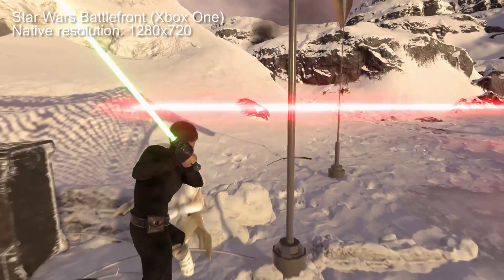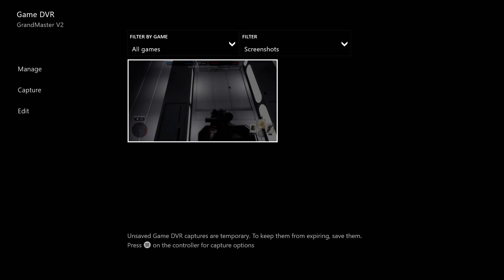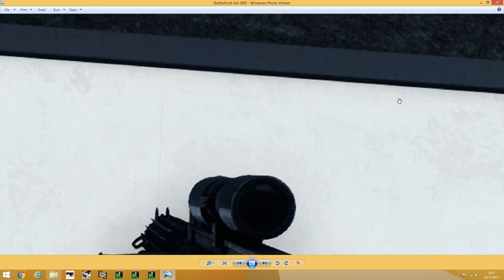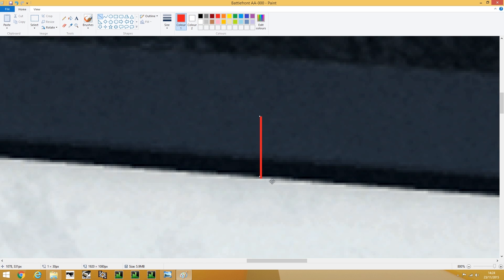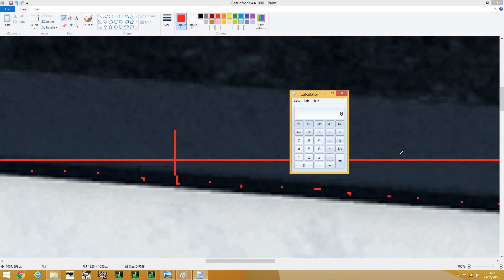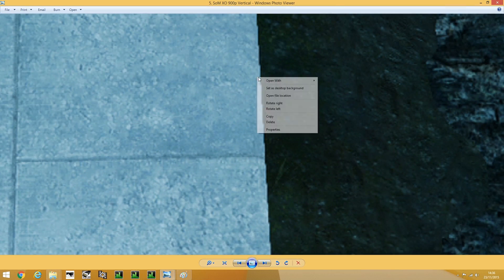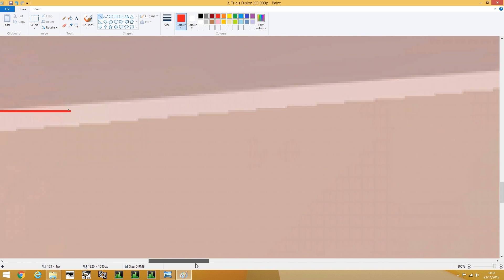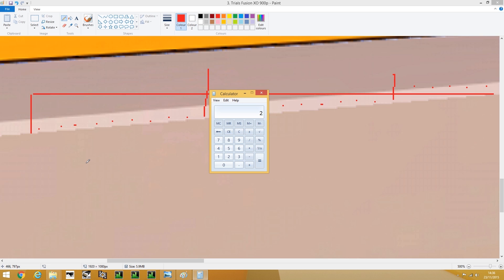Inside Digital Foundry: Teach Yourself Pixel-Counting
Ever wondered how we work out the rendering resolution of any given game? Well, it's not rocket science. In fact, it's a lot easier than you think - to the point where anyone with a console, MS Paint and a calculator can do it. Tom and Rich show you how in this latest episode of Inside Digital Foundry.